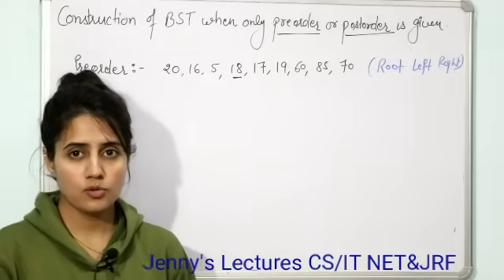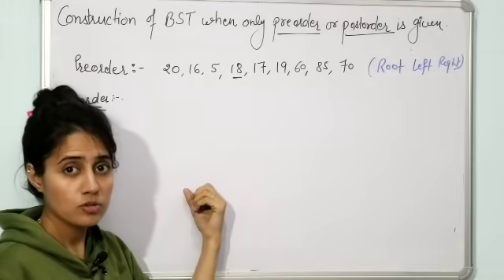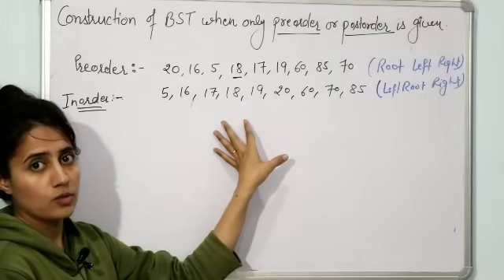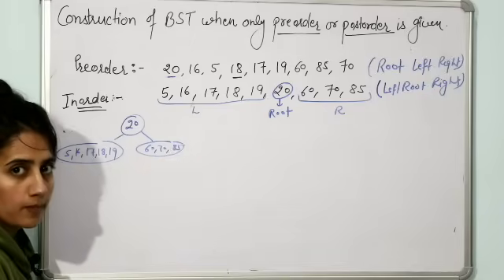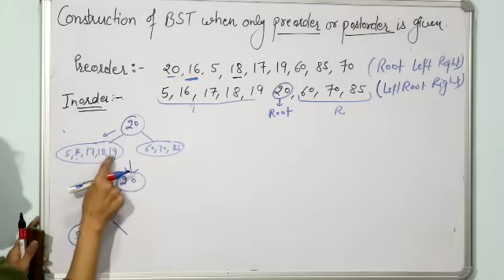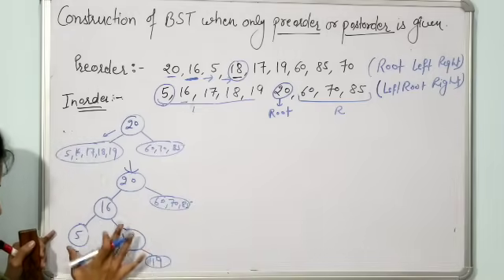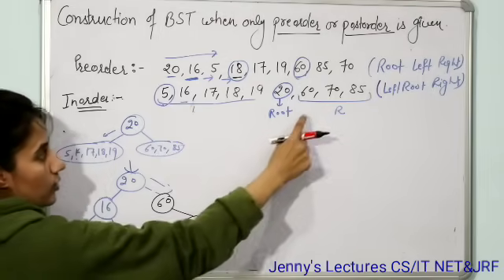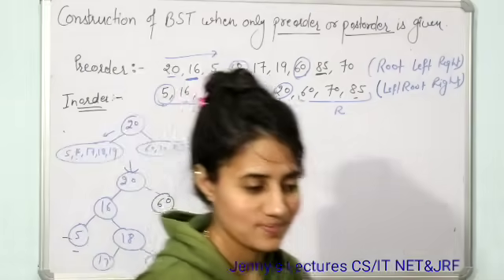5.11 Construct Binary Search Tree(BST) from Preorder example |Data Structures & Algorithm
In this Video I have explained how to Construct Binary Search Tree(BST) from given Preorder Traversal.